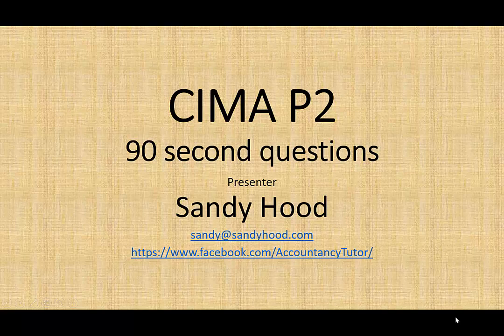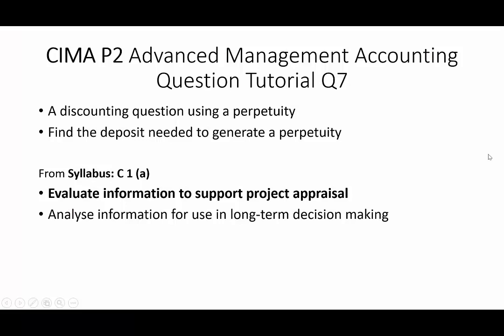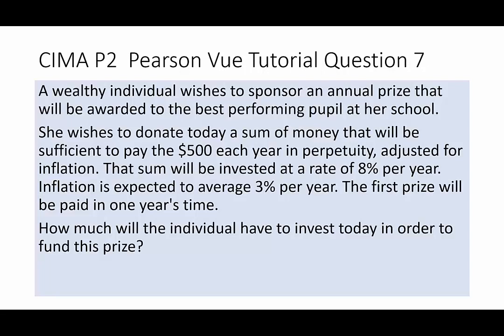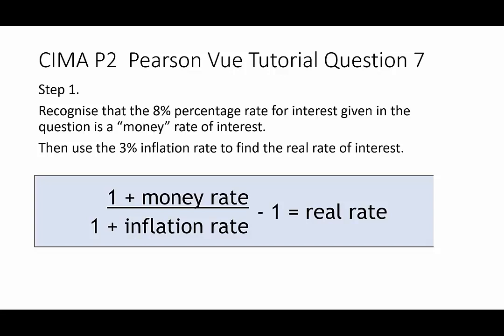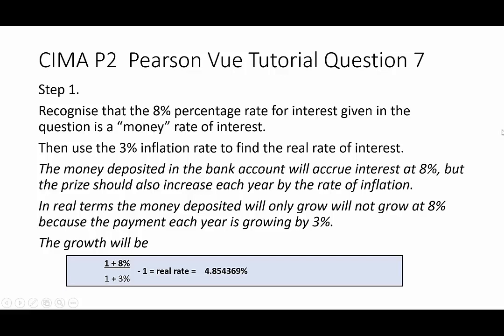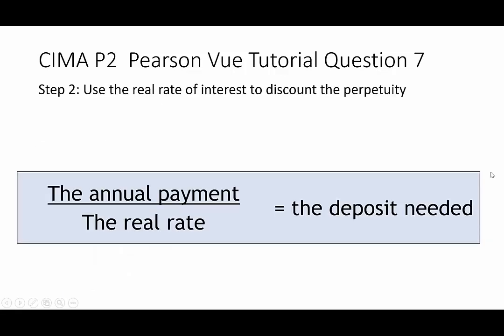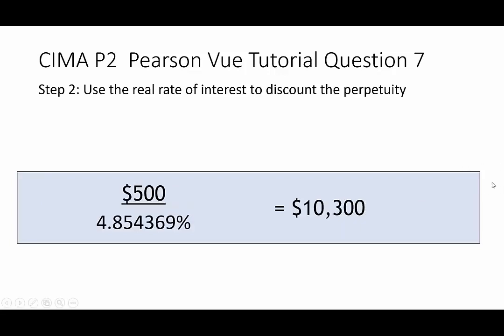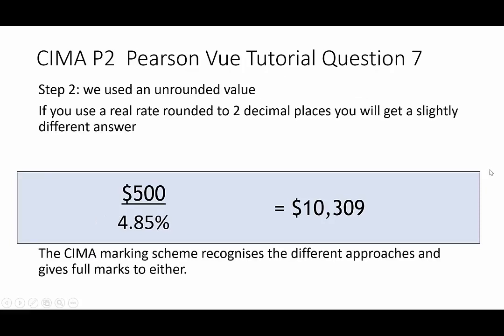P2 Tutorial Question No 7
Table of Contents:

00:00 - CIMA P2  90 second questions
00:05 - 90 second questions
00:14 - CIMA P2 Advanced Management Accounting Question Tutorial Q7
00:34 - CIMA P2  Pearson Vue Tutorial Question 7
01:13 - CIMA P2  Pearson Vue Tutorial Question 7
01:34 - CIMA P2  Pearson Vue Tutorial Question 7
02:08 - CIMA P2  Pearson Vue Tutorial Question 7
02:43 - CIMA P2  Pearson Vue Tutorial Question 7
02:57 - Slide 9
03:21 - CIMA P2  90 second questions